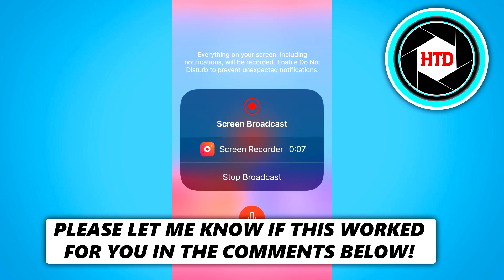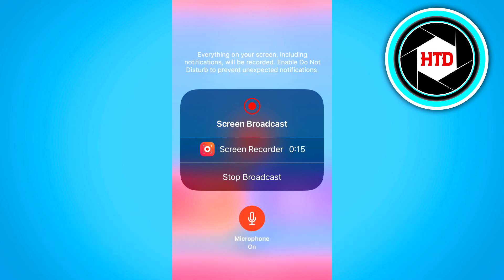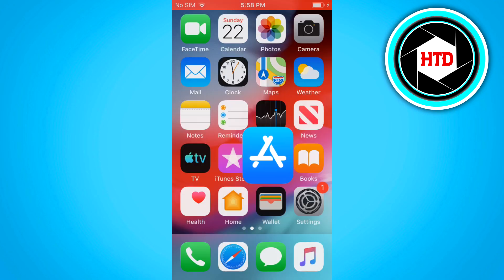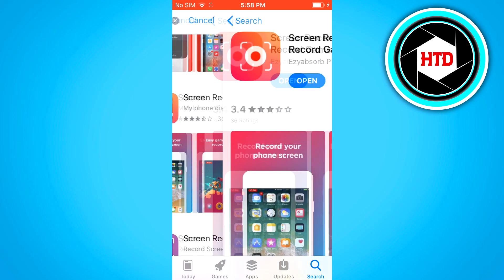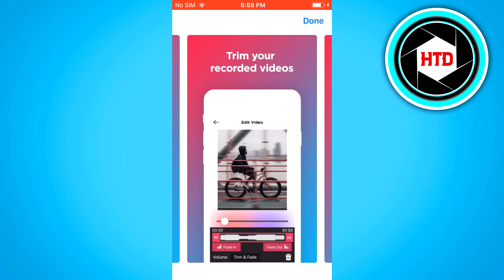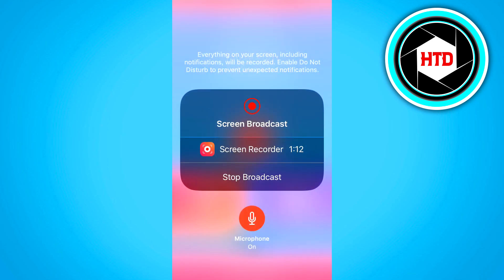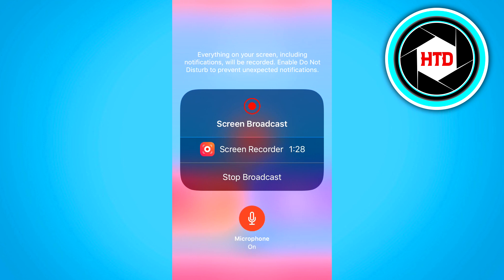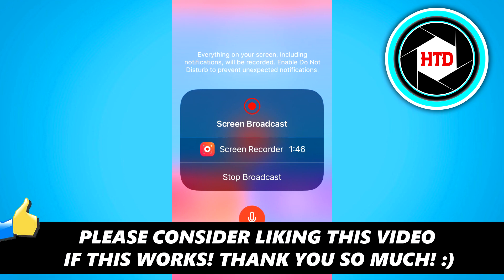BEST FREE iPhone Screen Recording App! 2025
This is the BEST FREE iPhone Screen Recording App!

In this video I show you the best free iPhone screen recording app that you can download right now in the app store. This app allows you to record your screen and audio at the same time.